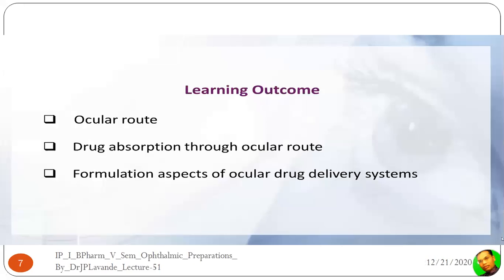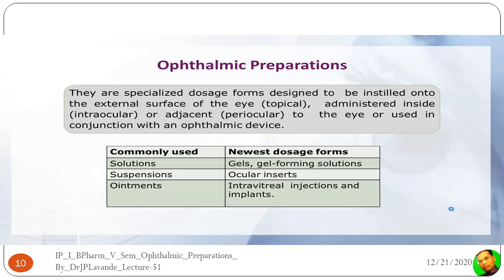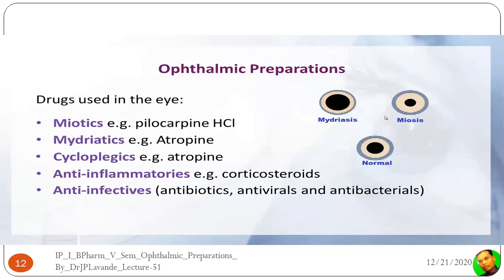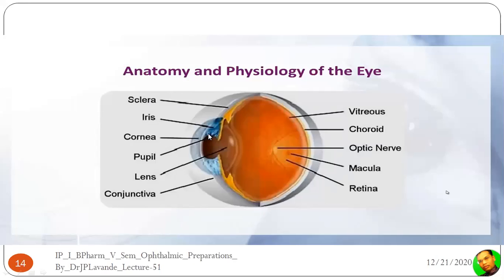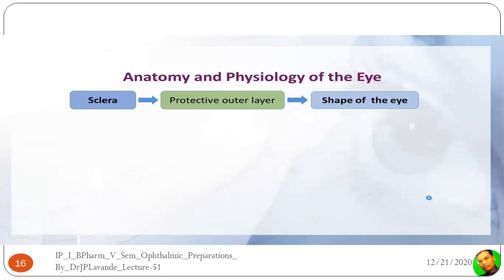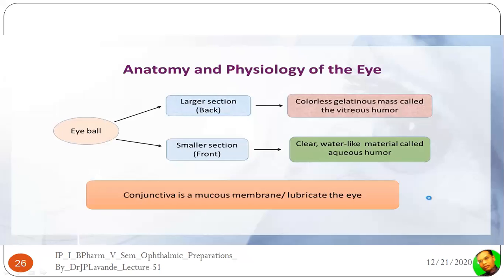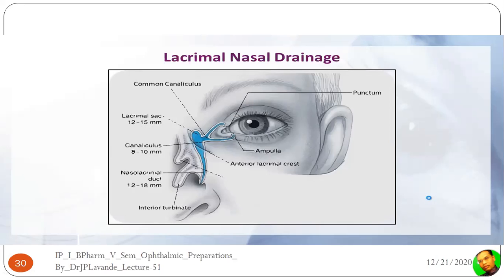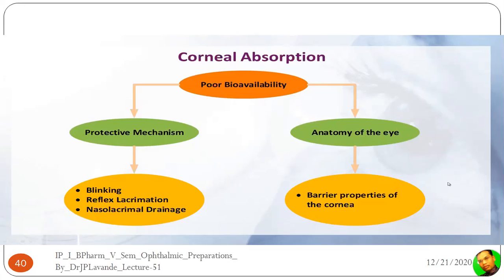IP I BPharm V Sem By DrJPLavande Lecture 51